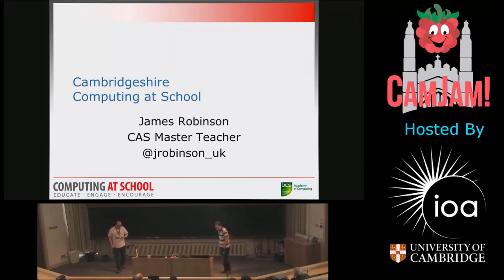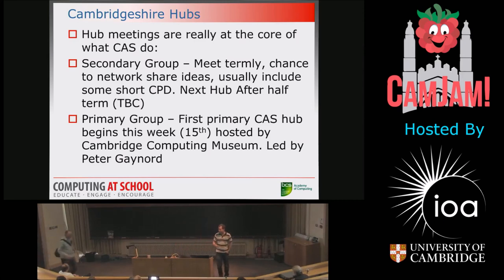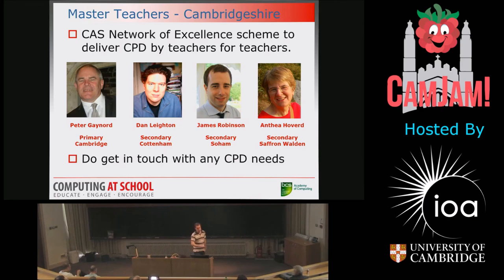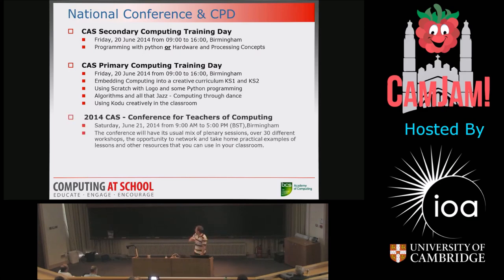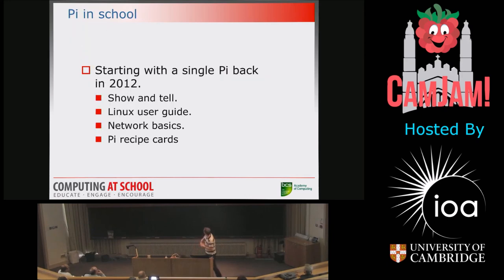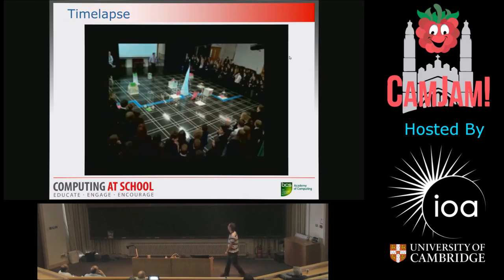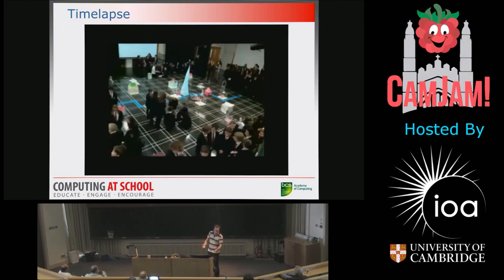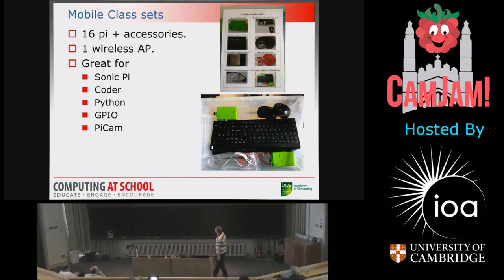CamJam6 - Computing at School - James Robinson